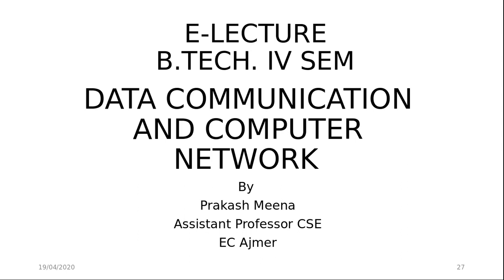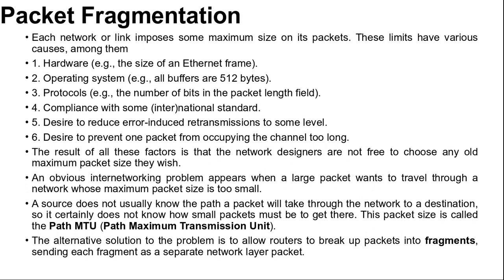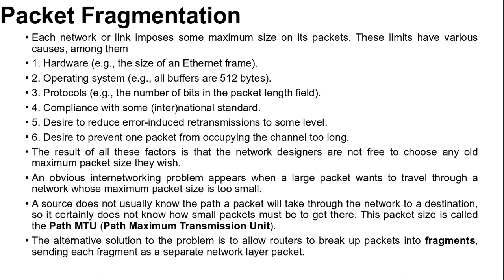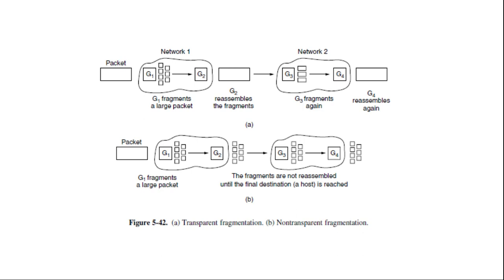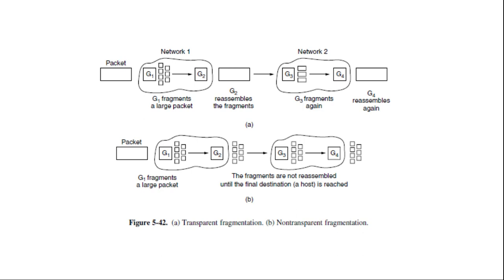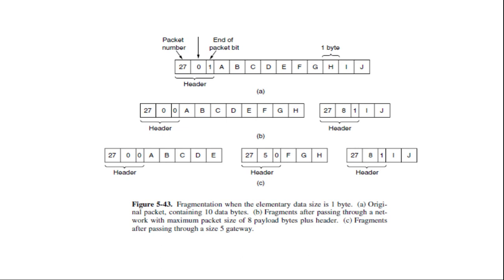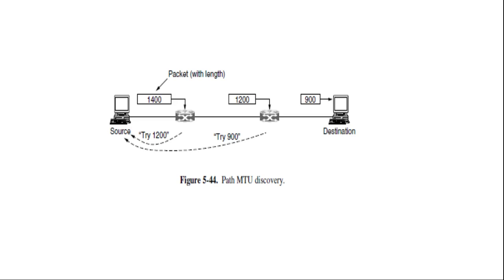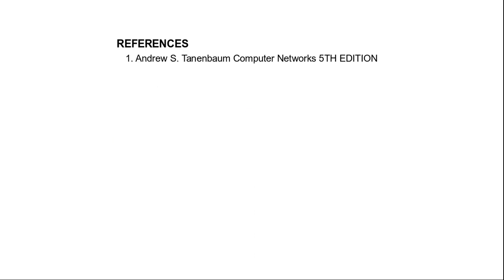PacketFragmentation Unit 3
Packet Fragmentation Unit 3